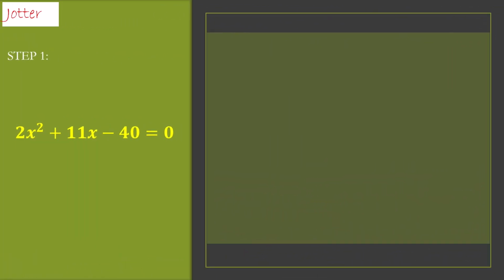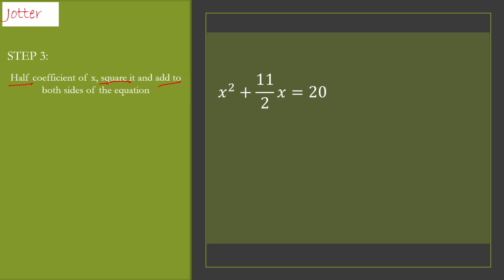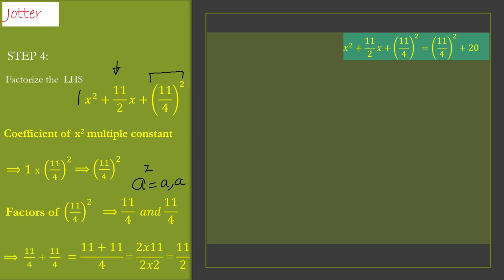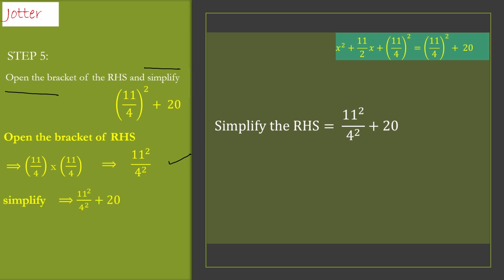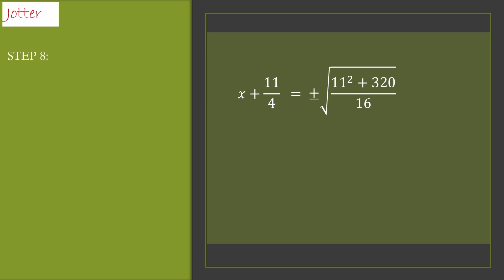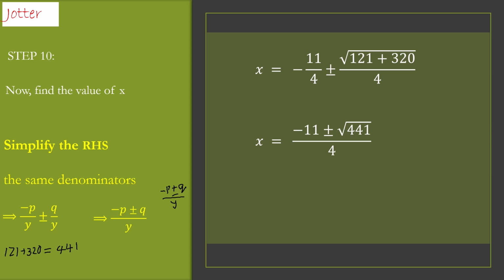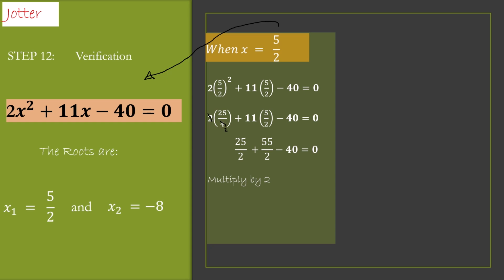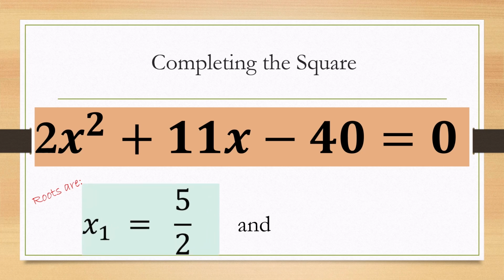From CONFUSED to CONFIDENT: Completing the Square Explained STEP BY STEP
In this video, I take you through a complete, step-by-step solution of the quadratic equation 2x² + 11x - 40 = 0 using one of the most important algebra techniques: Completing the Square.

If you're a high school student preparing for exams, a college student revising core concepts, or just someone trying to understand quadratic equations better—this lesson is for you.

We begin by transforming the original equation into a form suitable for completing the square. I’ll guide you through every step: factoring out the leading coefficient, creating a perfect square trinomial, balancing the equation, and finally solving for x.

More than just solving the problem, I explain why each step matters so you can apply this method with confidence to any similar question.

This video is designed to be clear, calm, and beginner-friendly, making even tricky algebra feel approachable.

You’ll gain not just the answer—but the understanding.
✅ Perfect for beginners
✅ Easy-to-follow explanation
👉 Perfect for test prep (SAT, ACT, GCSE, WAEC, etc.)
👉 Includes live problem-solving and clear explanations
👉 Encourages real-time participation—solve it with me!

By the end, you’ll be able to confidently solve quadratic equations using completing the square and understand how this method connects to the quadratic formula and graphing.

WATCH OUT FOR THE ALMIGHTY FORMULA AND GRAPHICAL SOLUTIONS